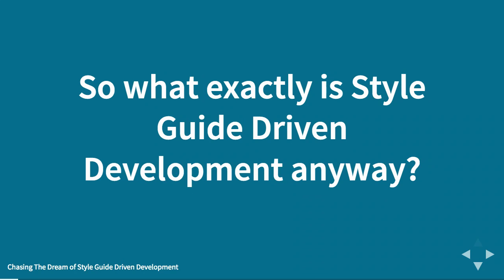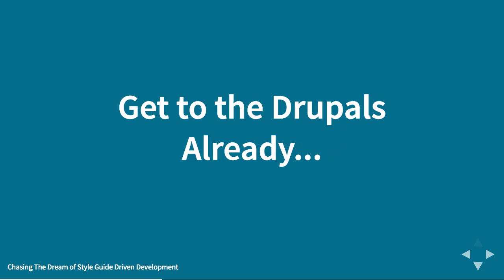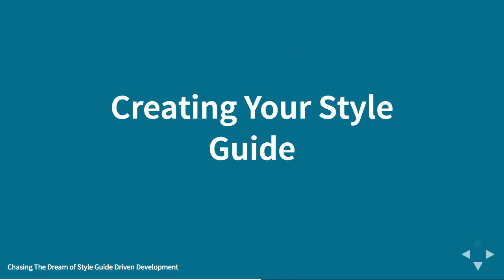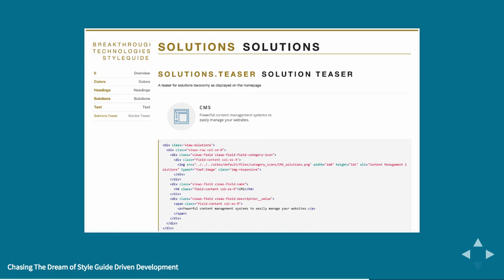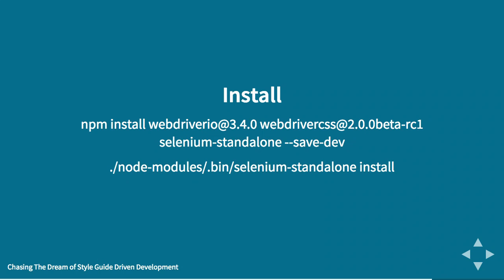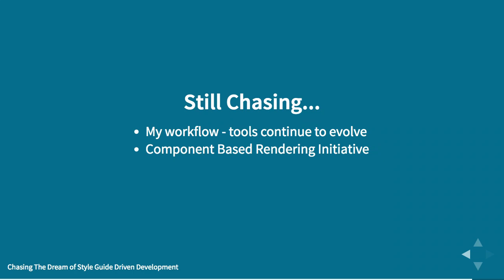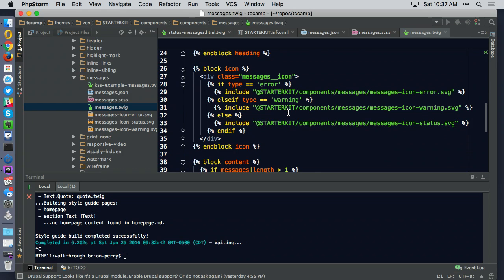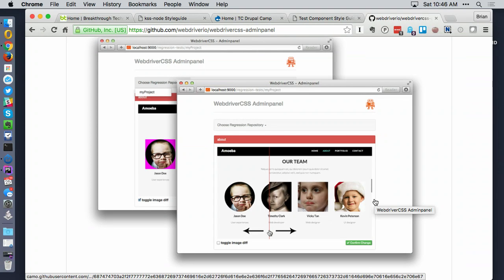Chasing The Dream of Style Guide Driven Development in Drupal 8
Brian Perry (Brian Perry)

Style guide driven development and the intelligent re-use of design components can prevent quite a bit of heartache as the look and feel of your site evolves. Your style guide can protect you from unexpected regressions throughout your theme and let you break the cycle of wasting time and effort styling redundant variations of page templates and content.

This session will focus on the tools and methods available to create a living style guide for your Drupal site.

- How changes to the theme system in Drupal 8 lend themselves to style guide driven development.
- Approaches to creating a living style guide in Drupal 8.
- Using automation and visual regression testing techniques to let our living style guide alert us to unintentional regressions in our theme.
Learning Objectives & Outcomes:

- General style guide driven development concepts as they relate to Drupal 8.
- An overview of style guide generators with a deeper look at KSS.
- An overview of visual regression testing tools with a deeper look at PhantomCSS.
- A look ahead to the Component Based Rendering Initiative.